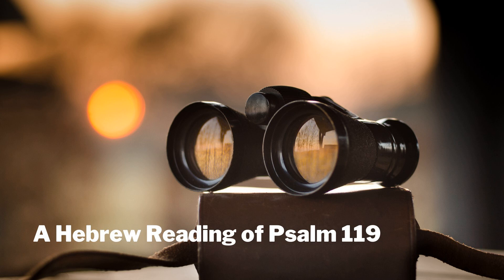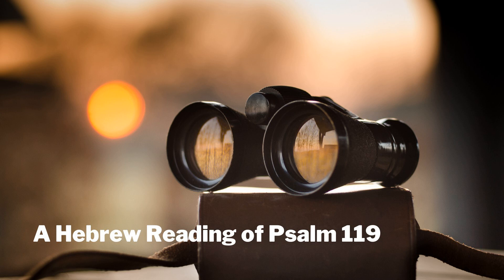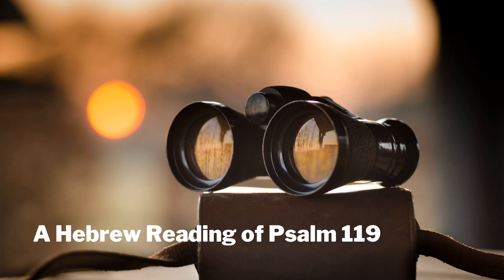The Meaning of Vision: A Hebrew Reading of Psalm 119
What is the Hebrew word for an eye? Why do humans, animals, birds, and fish have two eyes? How can one eye reflect love and mercy, and what is David's humble wish? Join our daily conversation :)

Biblical Hebrew Links & Resources

Koltuv & Shalom